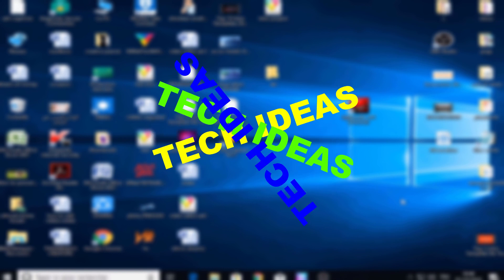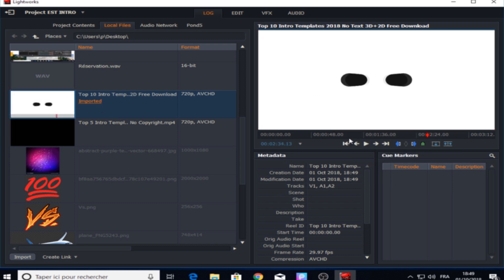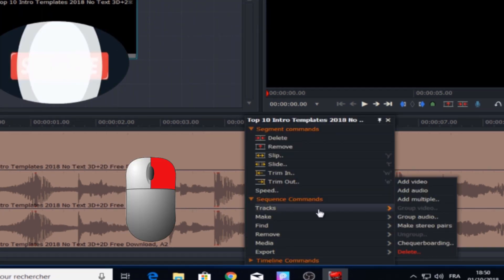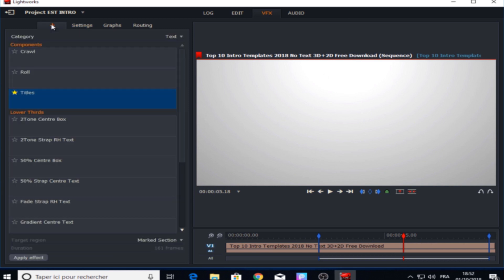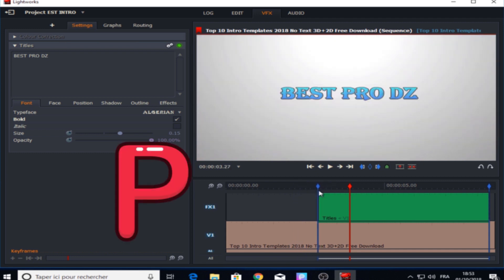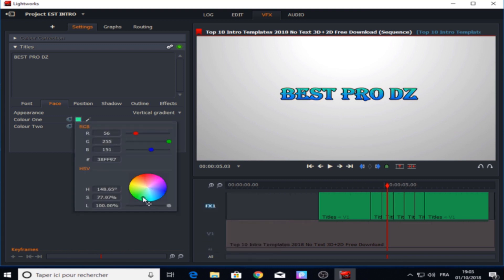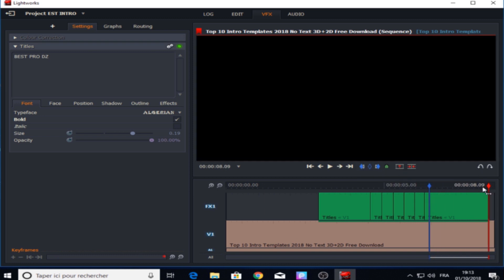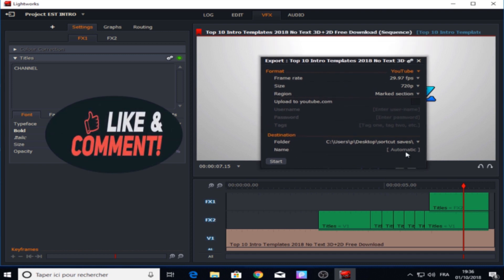how to make an intro with text animation on lightworks free - intro tutorial 2019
hello, this cool and awesome video will show you how to make a professional intro with text animations for your youtube videos for free on lightworks in 10 minutes and how to edit the intro templates with your youtube channel name, and only using lightworks or windows movie maker or imovie and it's very simple and easy to make